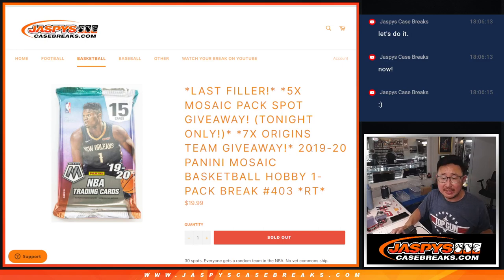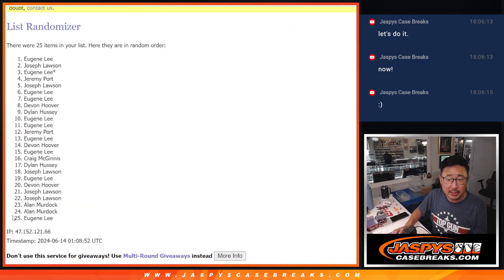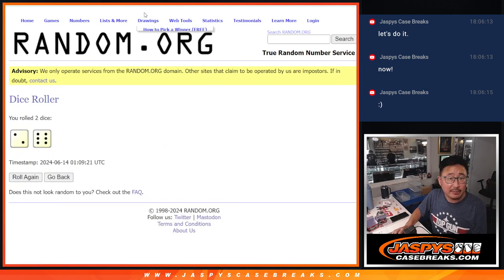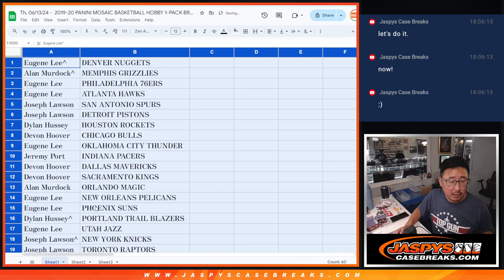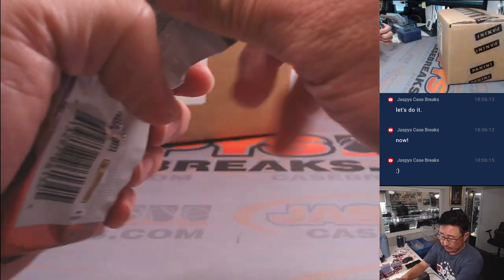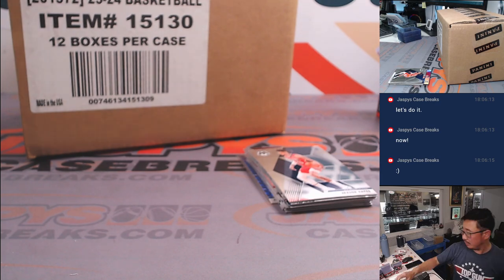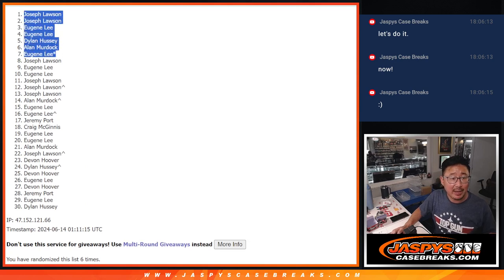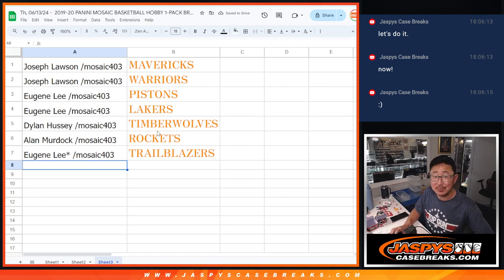Th, 06/13/24 - 2019-20 PANINI MOSAIC BASKETBALL HOBBY 1-PACK BREAK #403 *RT*